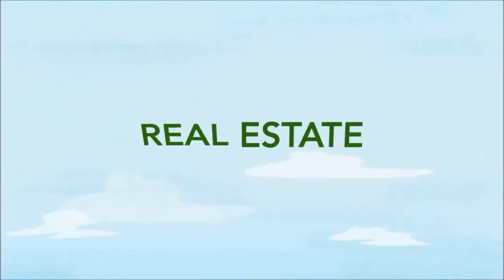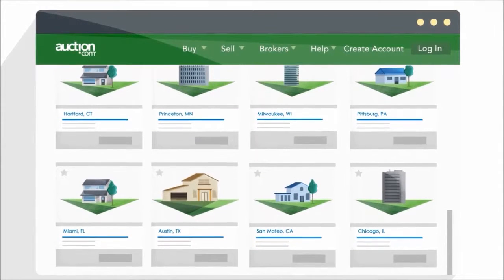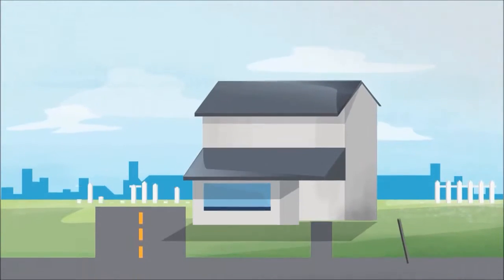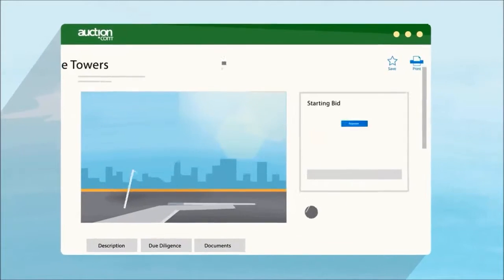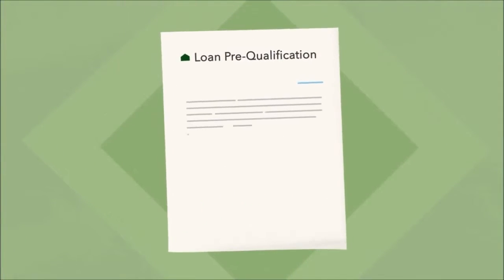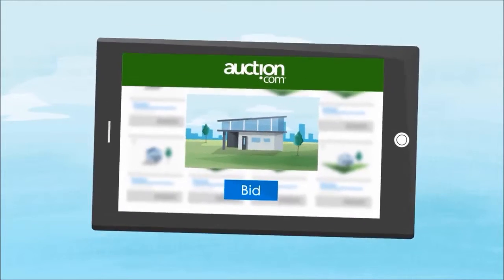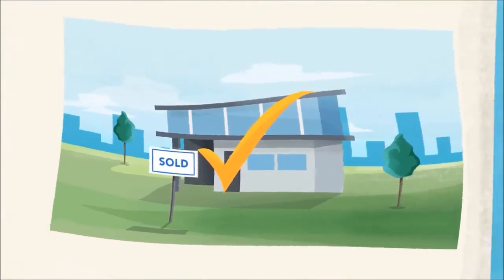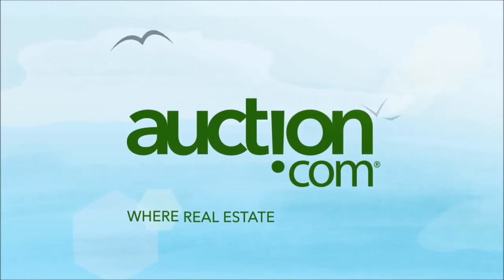Auction Estate Animation Video Creation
Auction Estate Animation Video Creation is presented in this video.  Specialist animation videos are popular for corporate organisations since they can promote their service as well as their products. Specialists utilize the greatest tools to make good quality animated films. These animated videos enable your organisation to appeal to the audience very easily and keep their interest. Conversion rates will likely be raised if a good quality video is shown on your website. If you have a cartoon explainer video made, it should be shared across your social networking sites.

There are lots of animation characters, scenes, layouts in addition to props that could be a part of these explainer videos. Animated videos are incredibly well-liked, since the audience don't have to read lots of content. If individuals are planning to use your products and services, they'll more than likely want to see what it really looks like. It is essential to ensure that corporate video businesses produce your explainer film. To be sure that you will like the finished video, it is vital you share your opinions with the video creation corporation beforehand. We recognise that each and every organisation will likely have different ideas, so we can alter designs to suit your needs.

If you are interested in animated video production, we recommend having a look at this video too

What this video is about:
Animation video
Video production
Animated short film
Auction estate video
Corporate video production
Corporate company
Video creation experts
Animated film specialists
Explainer videos
Expert film producers

We are very grateful that you've seen our online video. Questions and concerns are going to be responded to by our expert professionals. In addition, any feedback that you may have ought to be put in the comments space provided to ensure we can get back to you. If, perhaps, you appreciated seeing our online video, make sure you give it a thumbs-up and possibly share the online video to your social media sites. You may get up-dates and even notifications in relation to our brand new videos, by simply registering to our channel

If you are interested in watching more videos like this, we recommend having a look at this playlist Here you can see more animated video production examples.